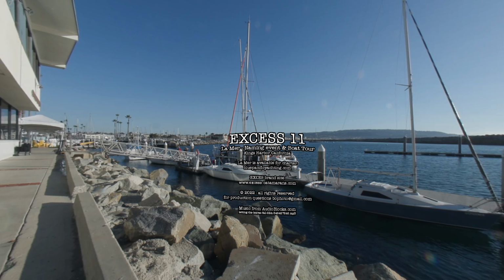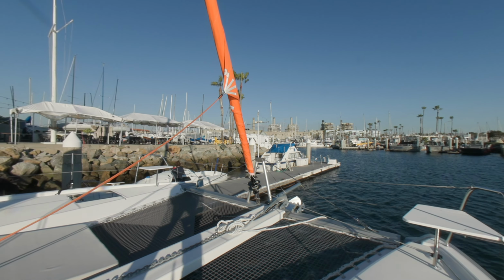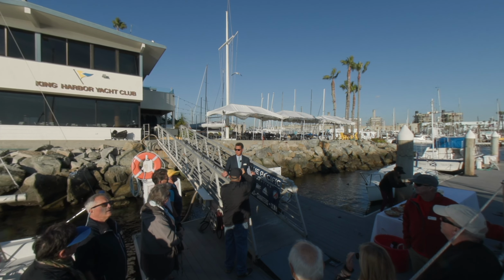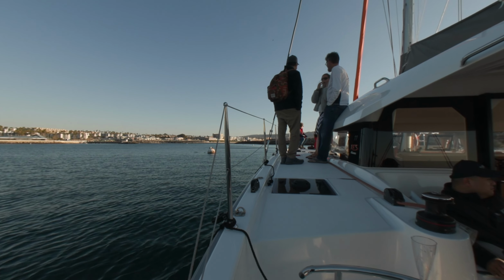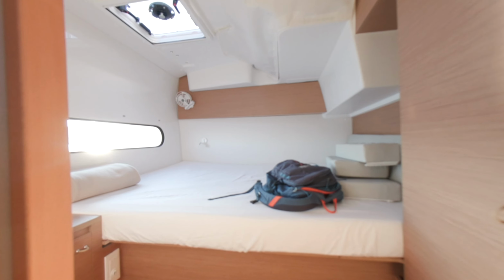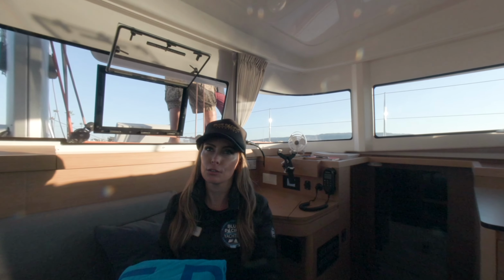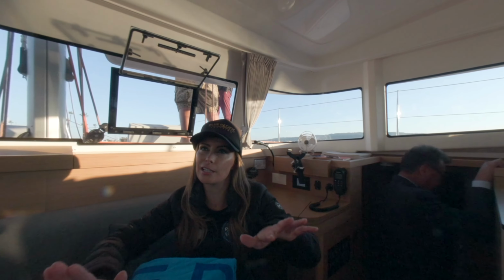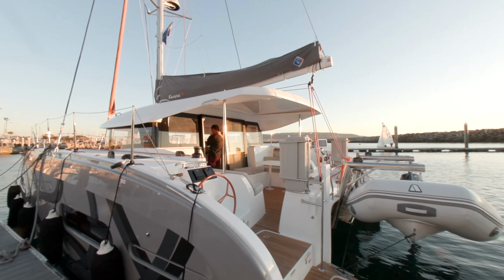EXCESS 11 Catamaran - 180vr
180vr watch in VR-headset
Join me to take a quick look at James' new EXCESS 11
EXCESS is the new brand in parallel with Lagoon, however intended to be a sportier ride,  to be honest at first I was not completely convinced, but getting on the boat in person, this is a very clear boat and feels great.
James is reporting it tacks like a monohull and cut to the wind the way he is accustomed to in monohulls, this is a huge deal for a catamaran, and for converting monohull fans to multihulls.
Shot on Canon R5c with the 5.2m fisheye stereo lens - put on your VR headset and join me.